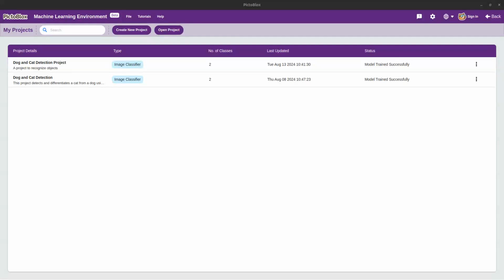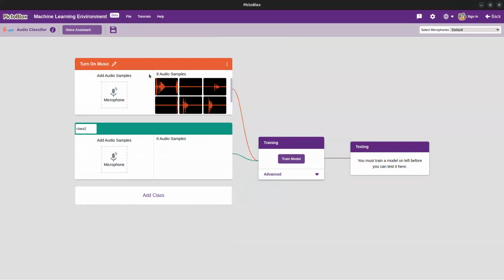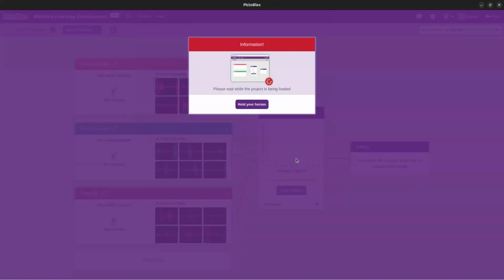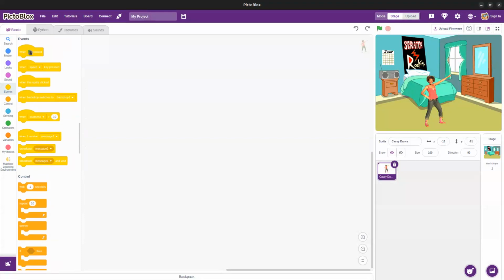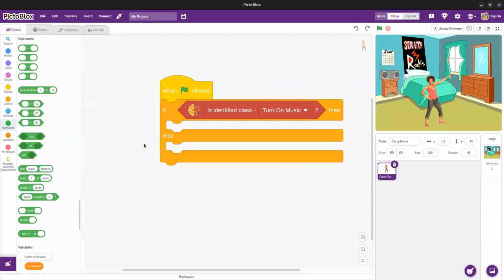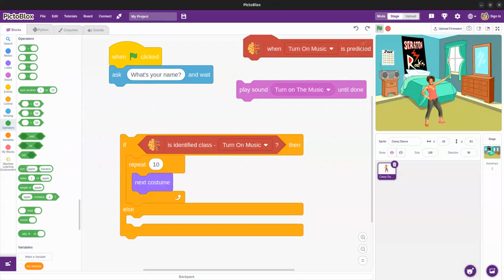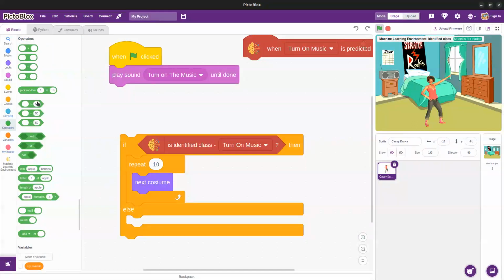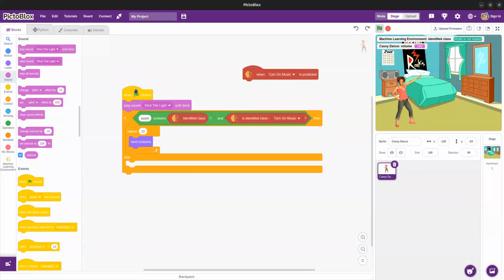Voice Recognition Project Using PictoBlox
Start your Ai journey by completing simple projects as a voice recognition system.